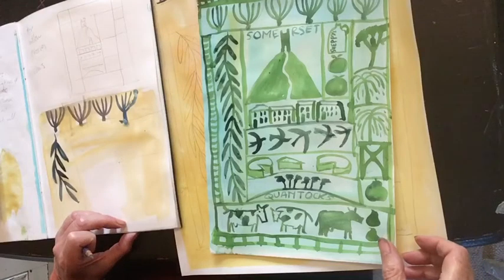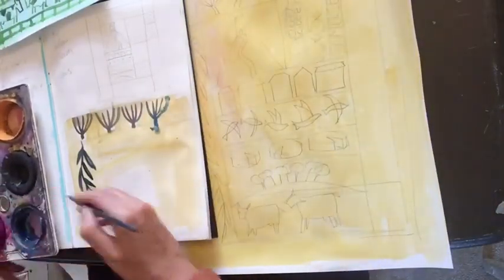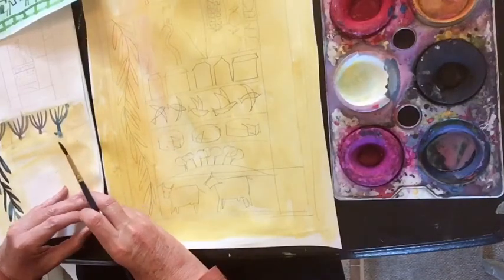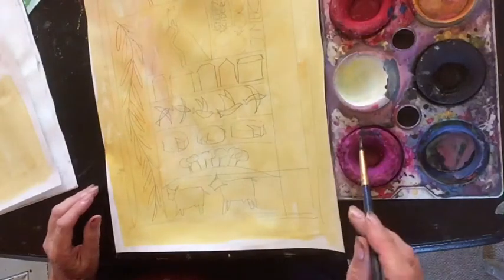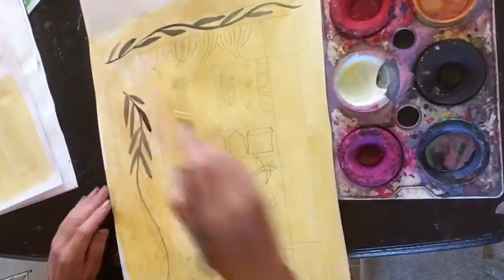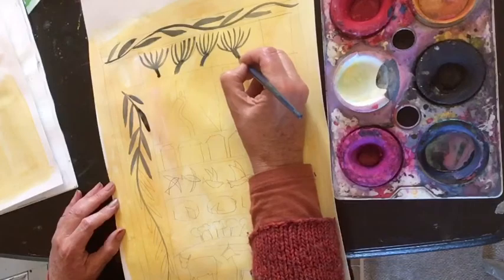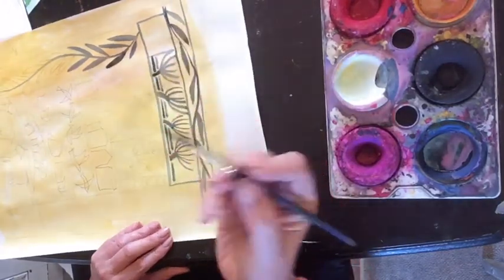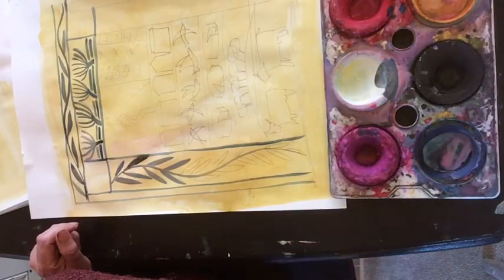Somerset Tapestry part 2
Create a tapestry style painting of where you live